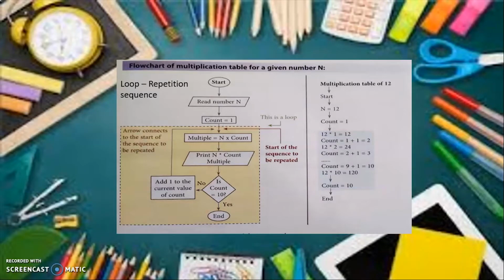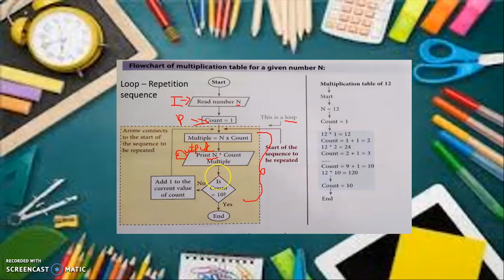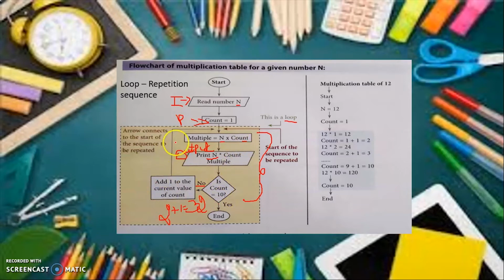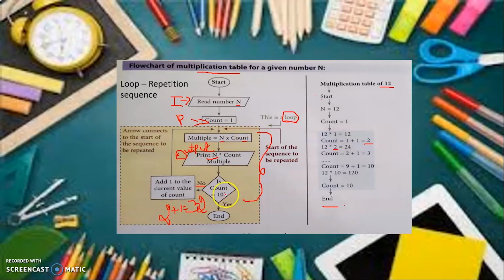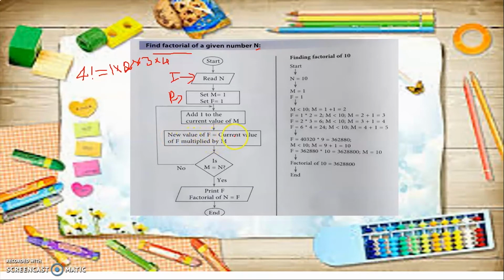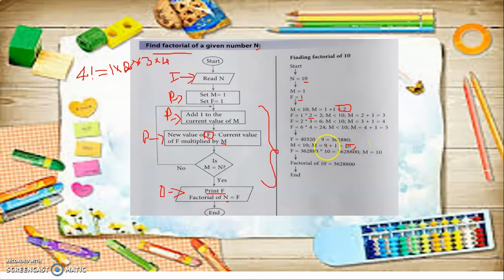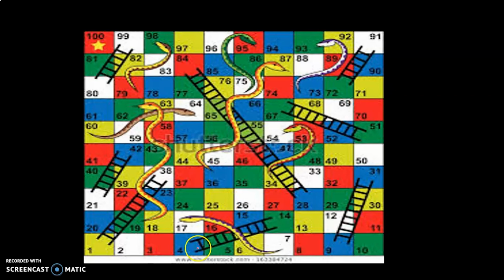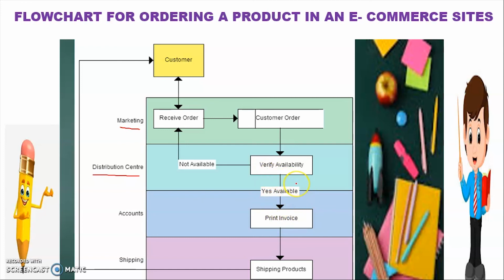VI Standard Computer - Lesson 6 - Flowcharts Part 2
VI Standard

Computer Masti

Lesson 6 - Flowcharts Part 2